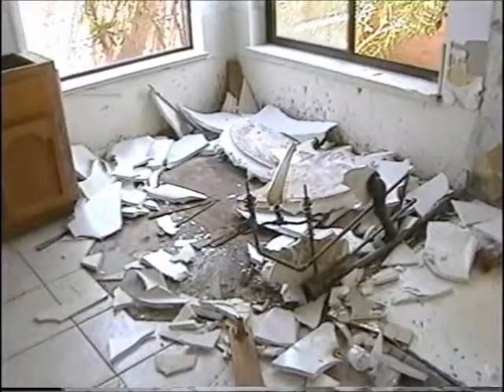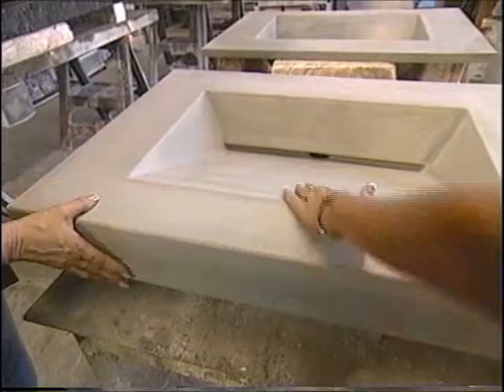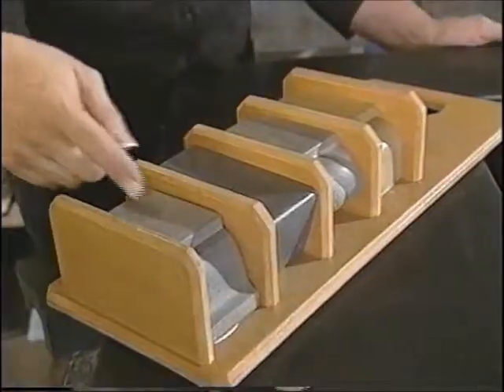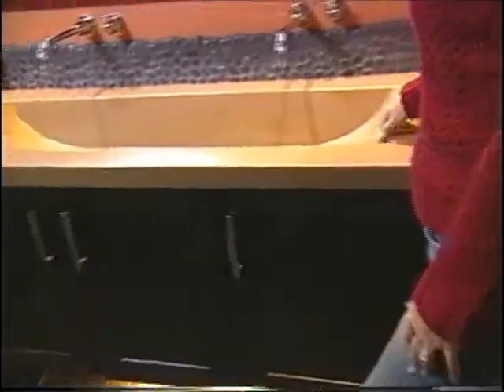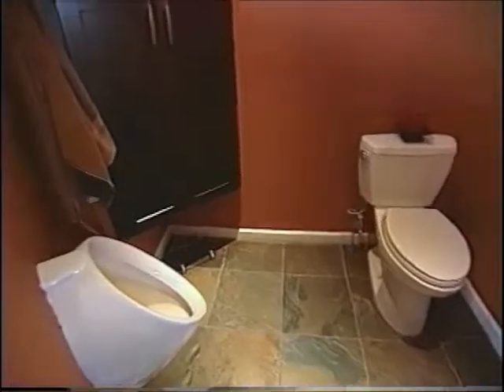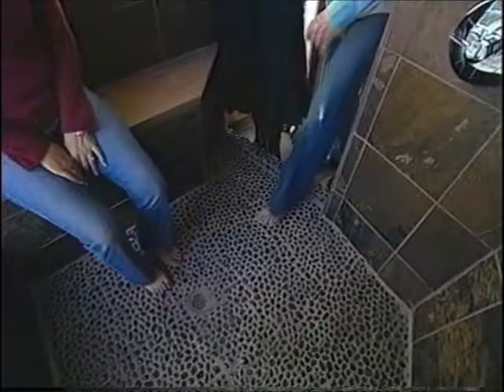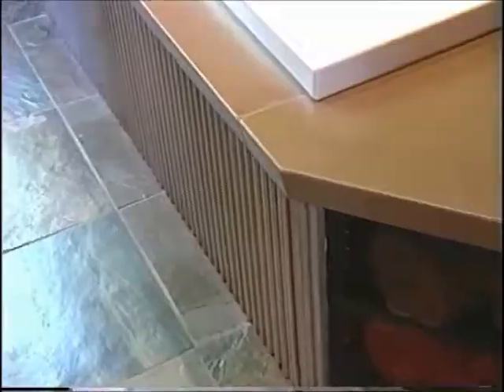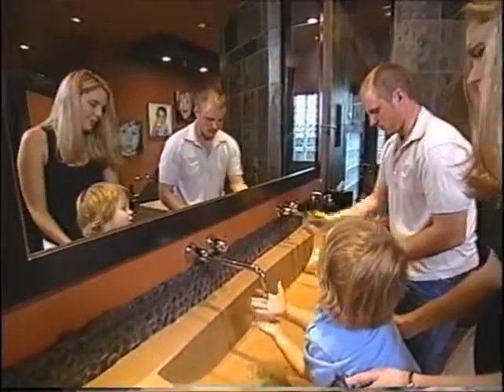PARADISE CONCRETE DESIGN STUDIO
HGTV Designers Challenge.  Concrete trough sink, vanity, tub surround and concrete furniture.
Hannah Black